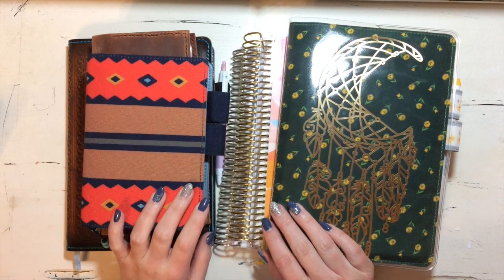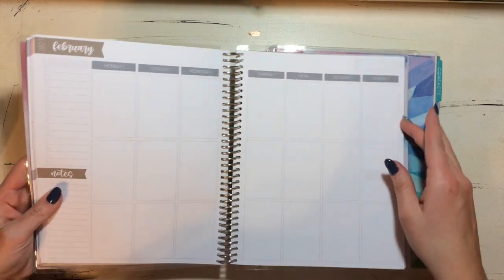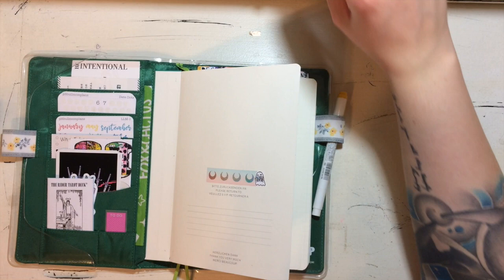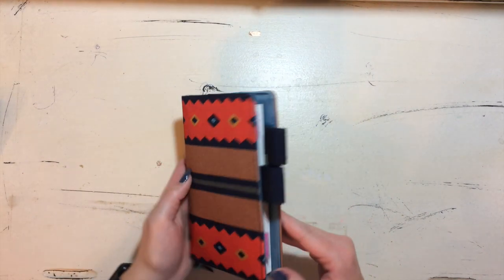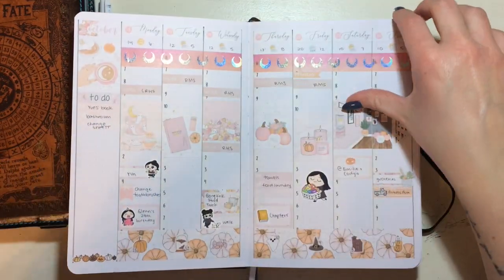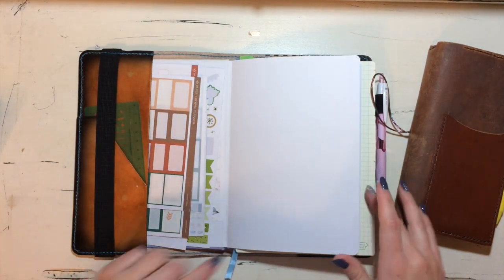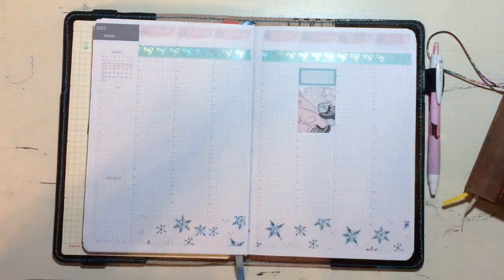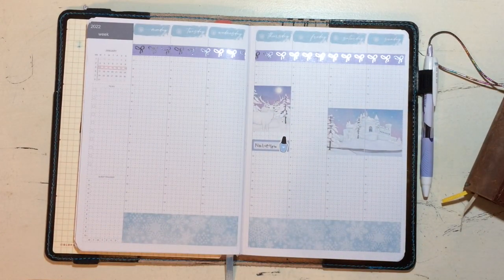2022 Planners & Notebooks | Hobonichi, Kinbor, and DIY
Hey y’all!

Today I talk to you about my 2022 planner & notebook line up. I have a few things missing, and of course, this will probably change throughout the year. I get bored!

I hope you enjoy, and as always, happy planning!

Things I use:
Editor: iMovie
Camera: iPhone 4